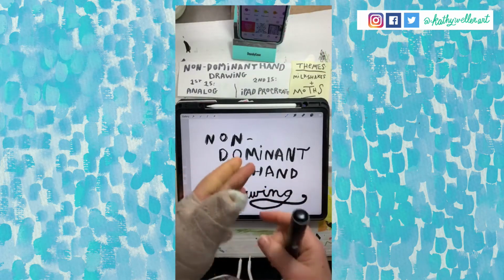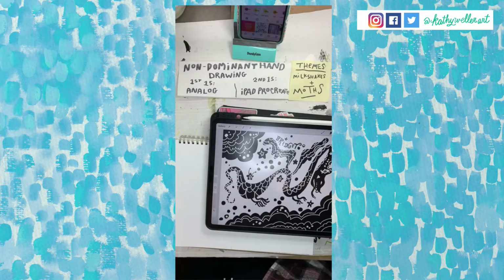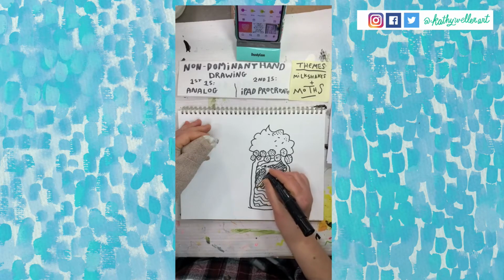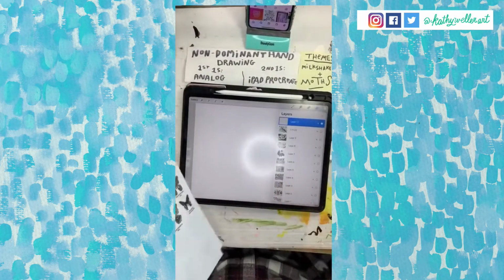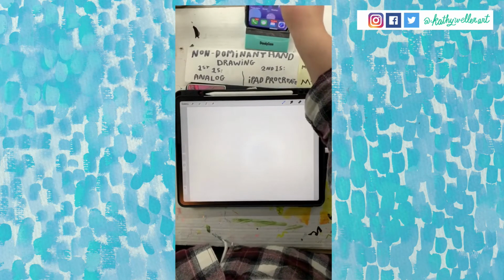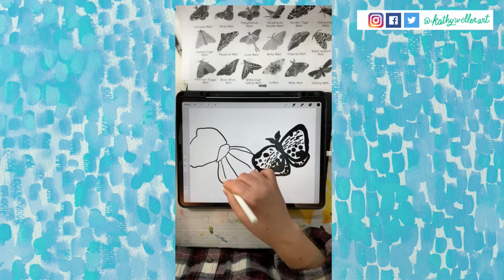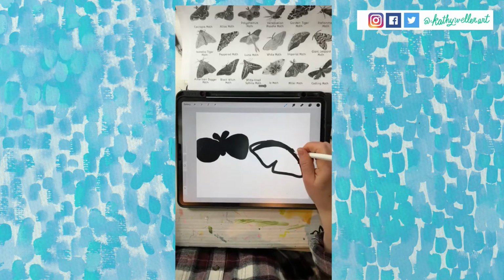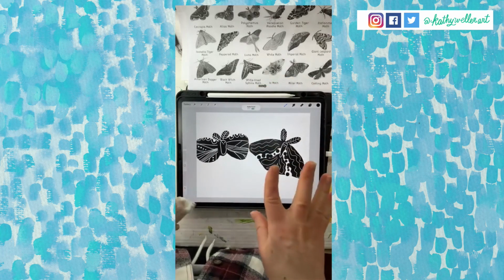Ep. 02 Non-Dominant Hand Drawing - Drawing Milkshakes and Moths Pt 1 - Kathy Weller - Live Drawing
While recovering from an accident, I started drawing with my non-dominant hand and documented my process and progress in a series of livestreams. Hope you enjoy!

Like the music I use?

XO,
Kathy